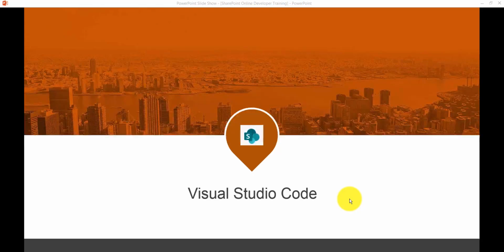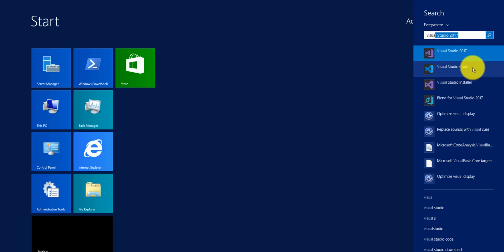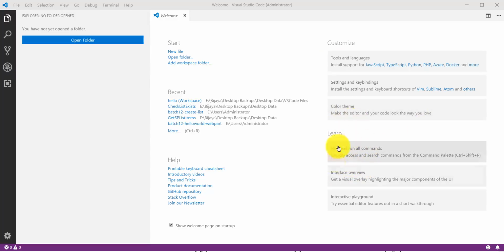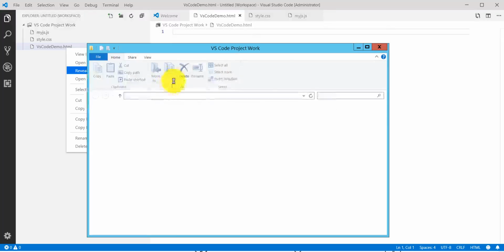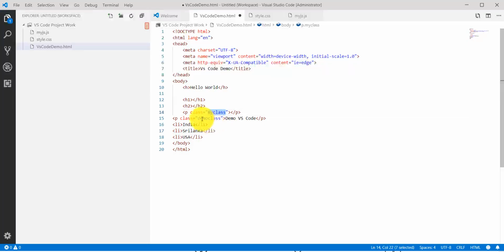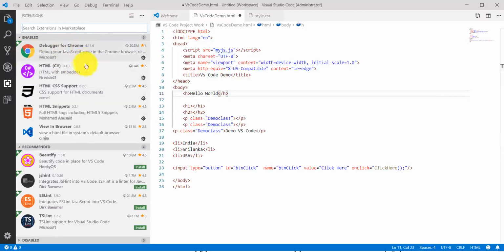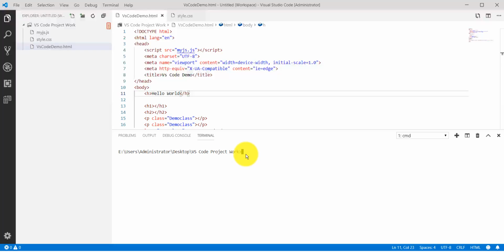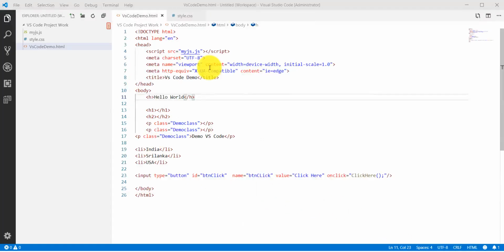Visual Studio Code Crash Course for SharePoint Framework Development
In this video, I'll walk you through a Visual Studio Code crash course for SharePoint Framework (SPFx) development. If you want to work with SPFx, you need to be comfortable in VS Code, and this video gets you there.

In this video:
✅ Why VS Code matters for SPFx development
✅ Get around Visual Studio Code
✅ Use VS Code for SharePoint Framework work
✅ Part of my free SPFx training course